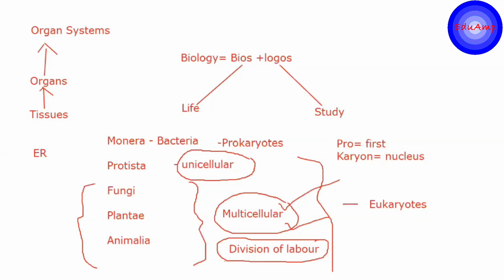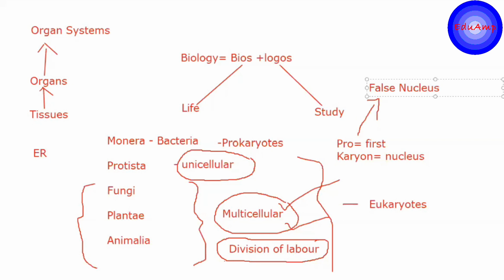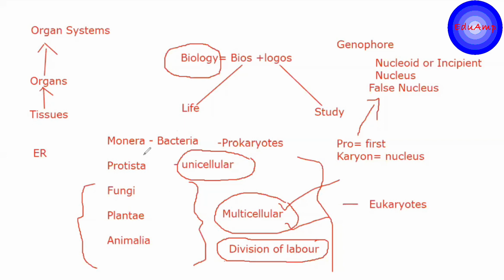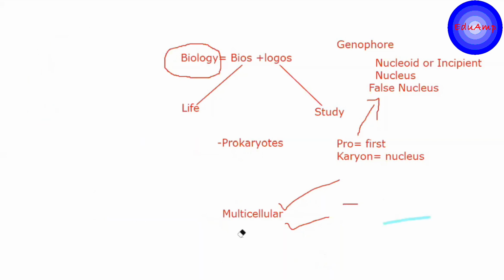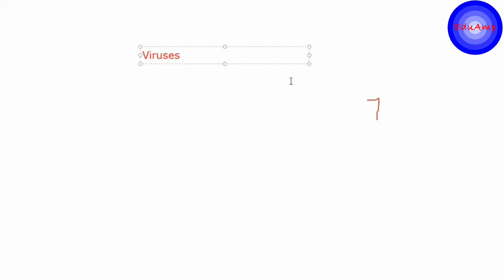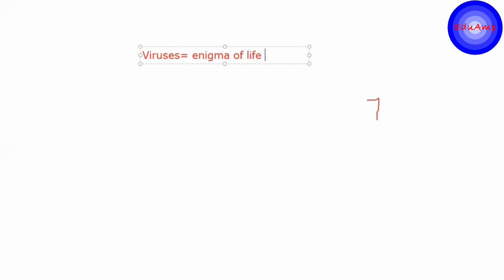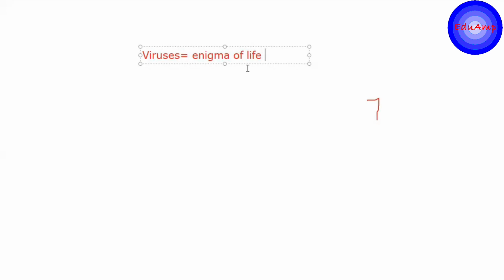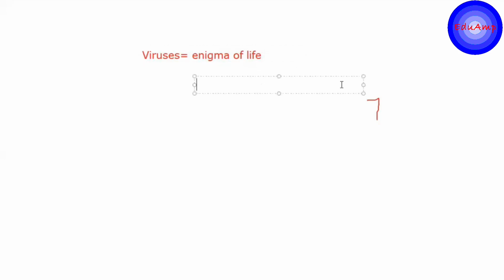Biology - Class XI - Diversity In The Living Organism ( PART 2 )